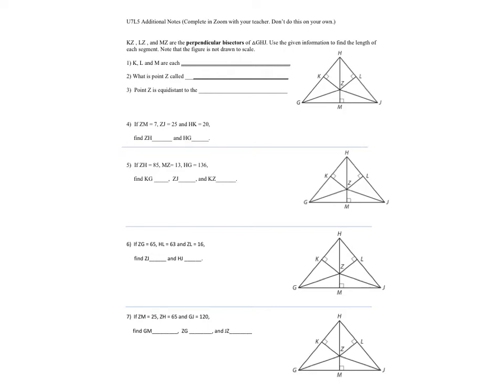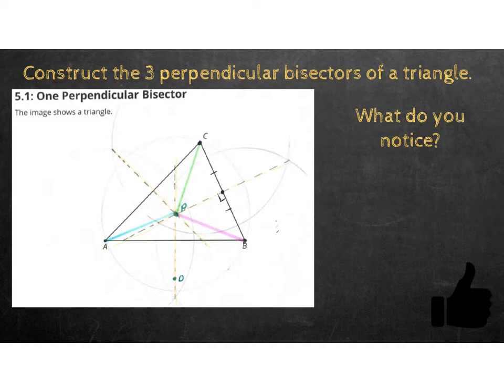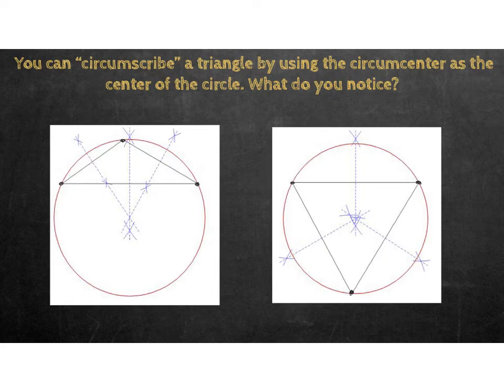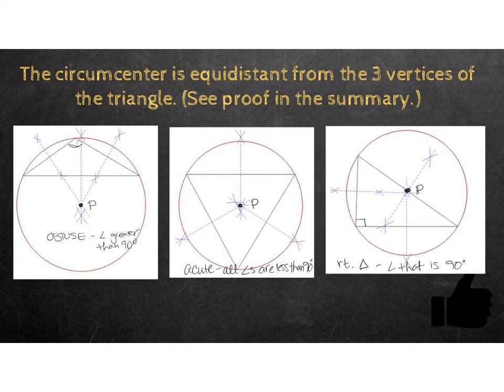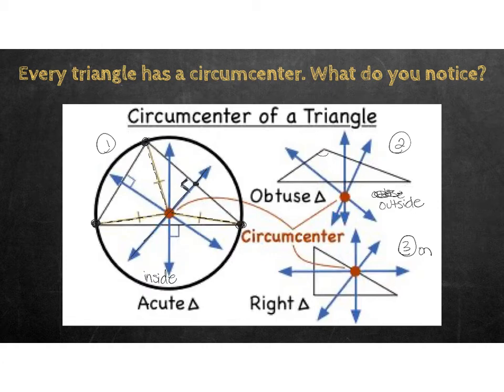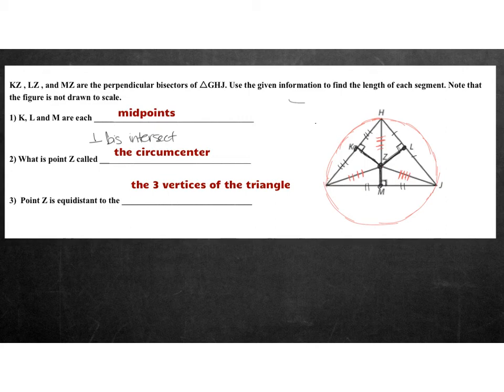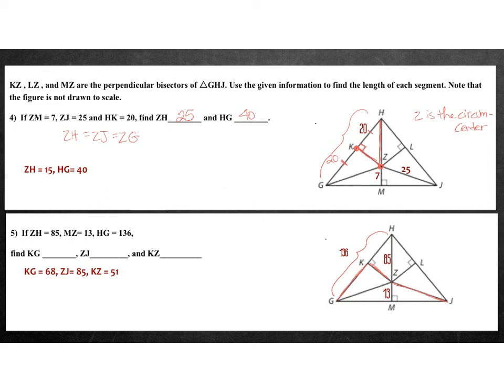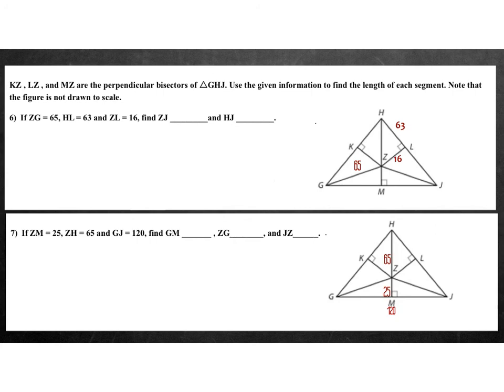U7L5 additional notes